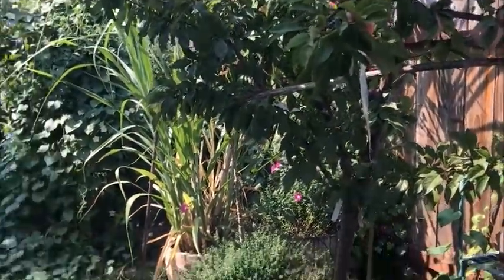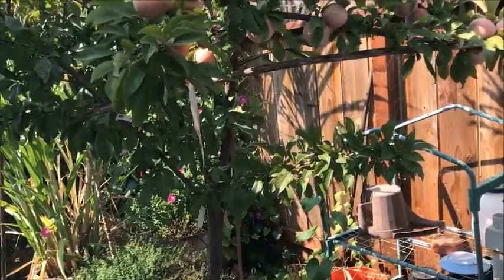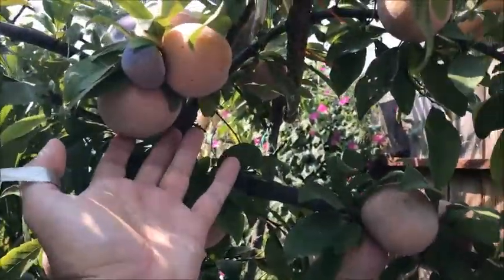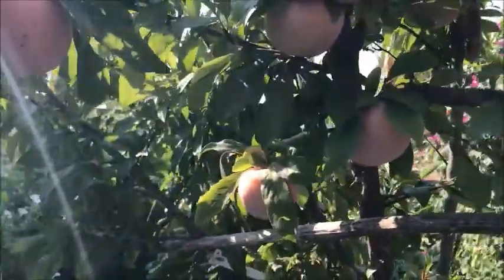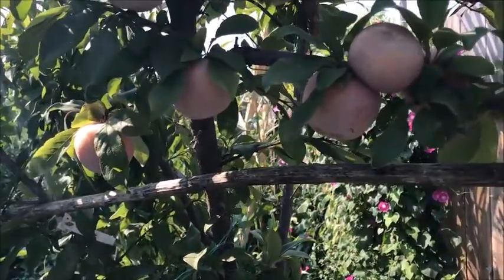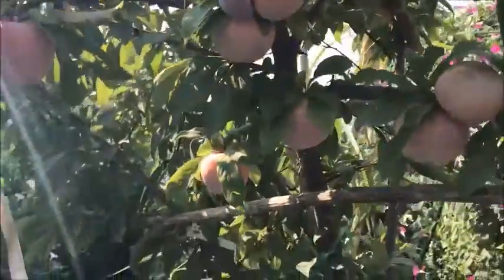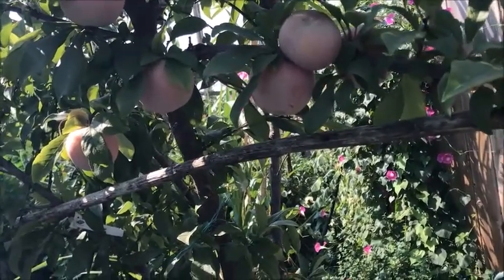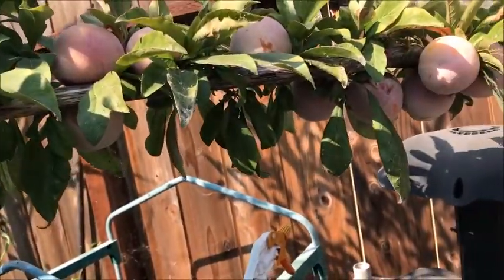Dapple Dandy pulot harvest 8-10-18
Mine mine mine all mine, paws off !!!